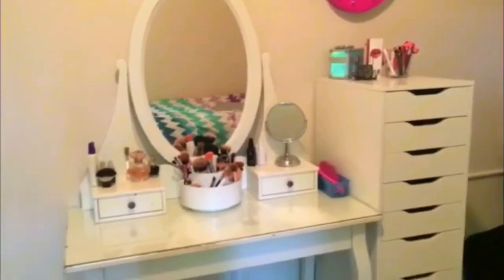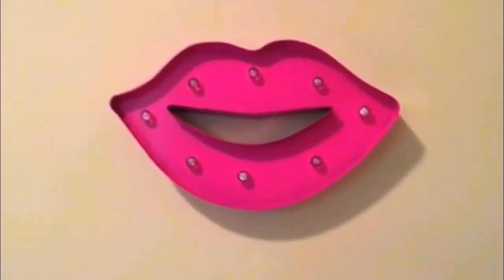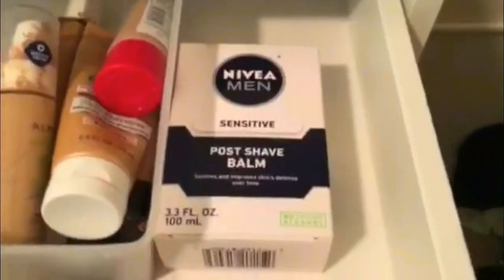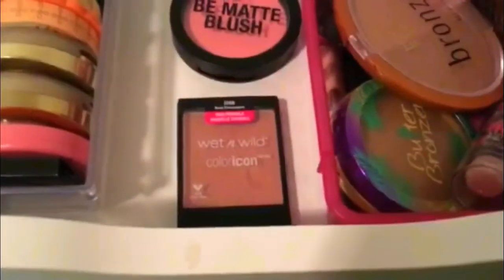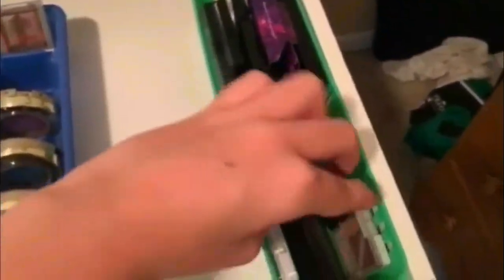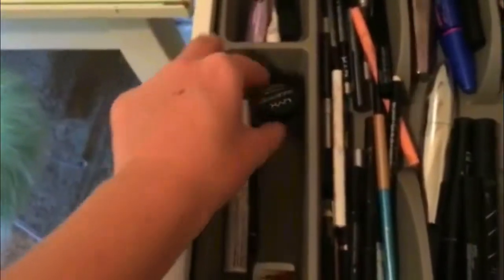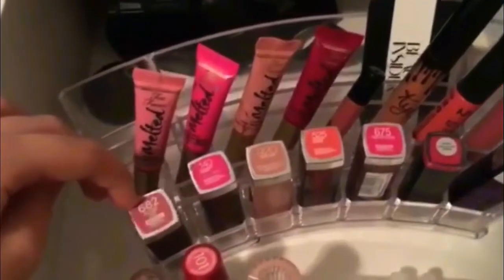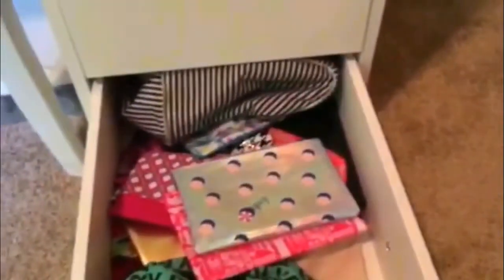Makeup Collection + Storage 2016 | 13 year old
Let's try to get this video to 25 likes.

Things mentioned-

Alex 9 Drawers

music.ly-@rachel_8383

All opinions are mine. Also not trying to brag. Also bought everything with money I have earned. Some effects from gabrielle Marie and CailinsEditingHacks.

xoxo
Rachel